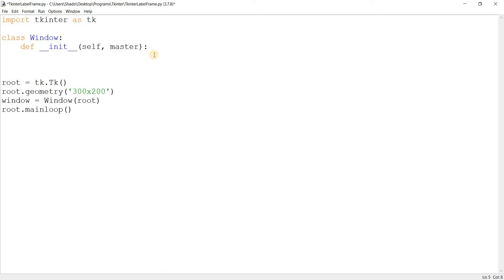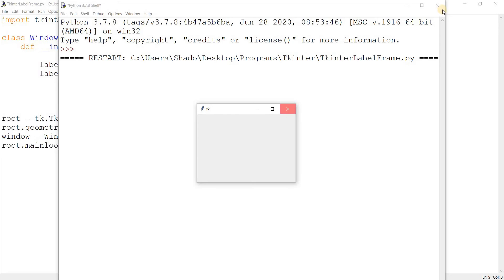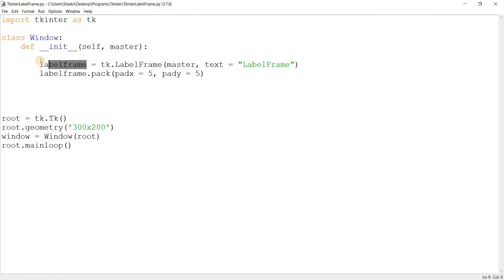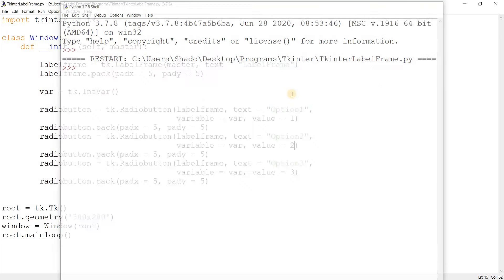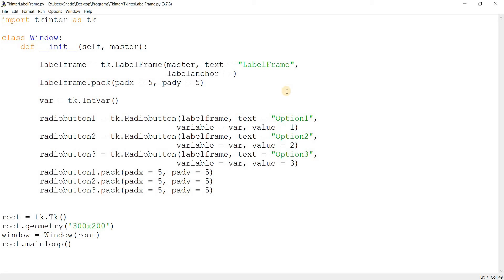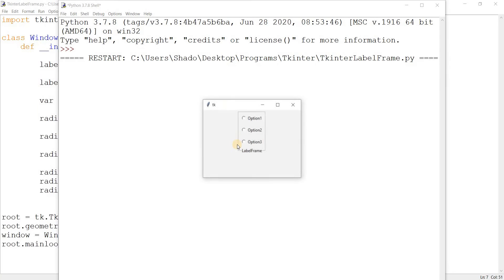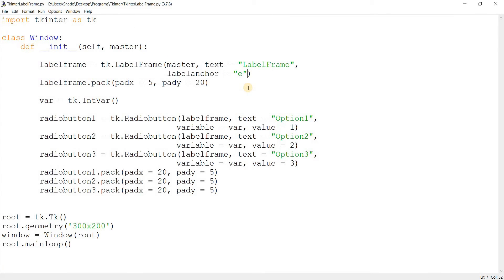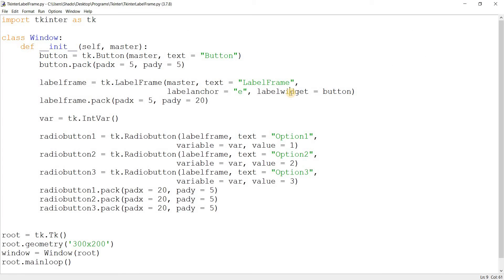Tkinter LabelFrame Widget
In this Tkinter Tutorial, we explore the LabelFrame Widget. As the name suggests, the LabelFrame widget is a combination of the Frame and Label widgets, resulting in a visually appealing and very interesting combination.